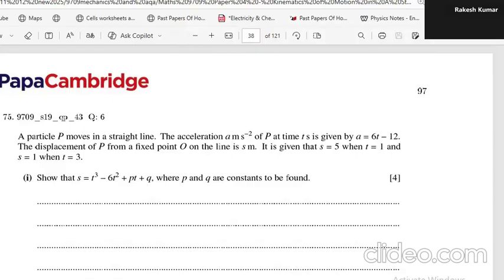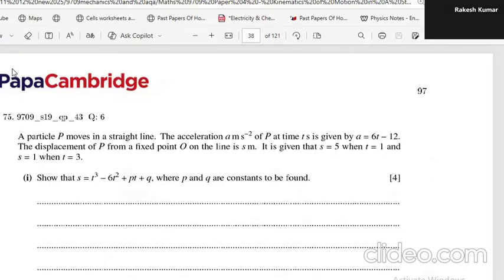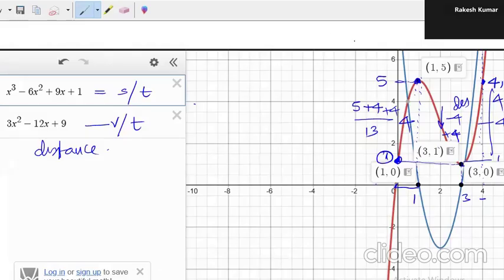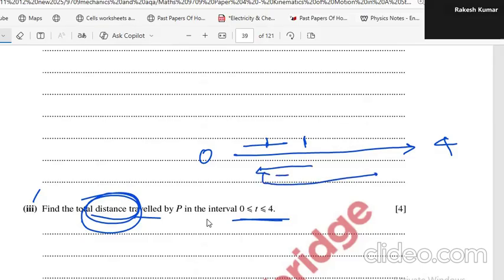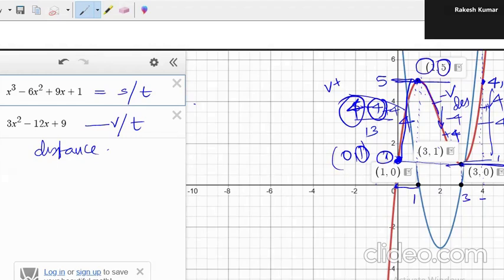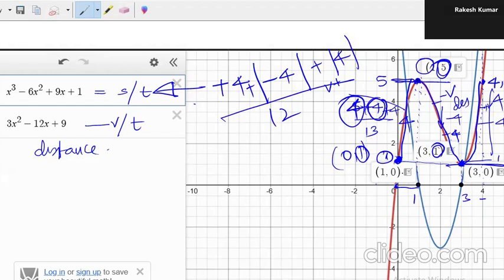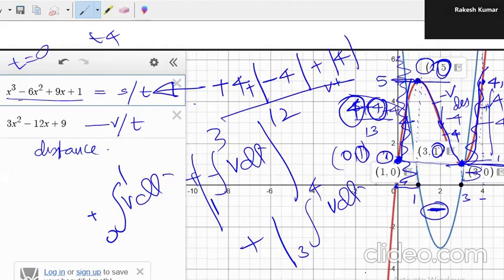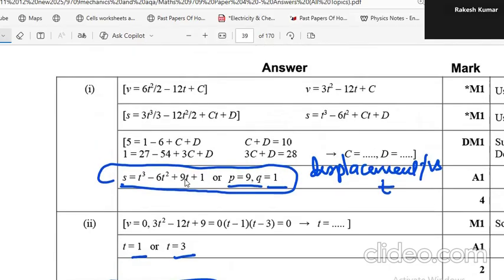distance and displacement